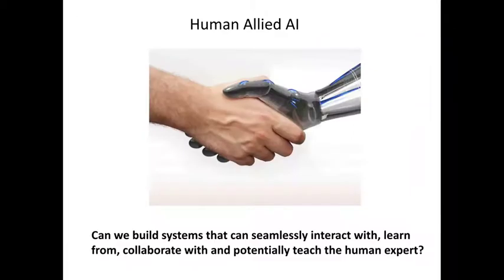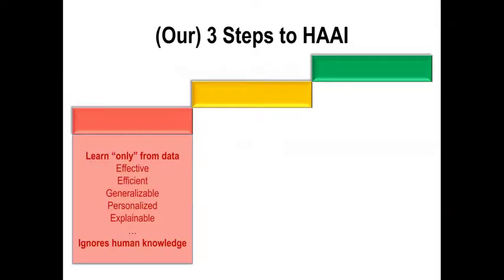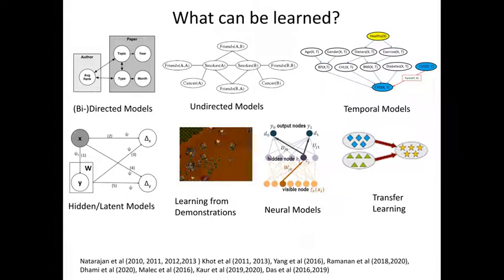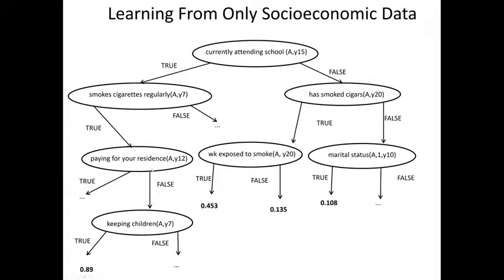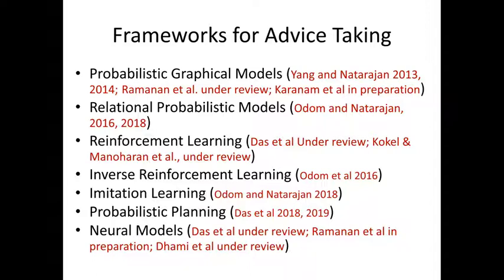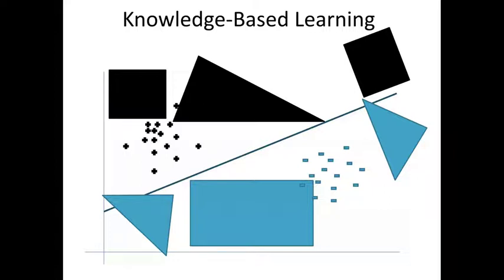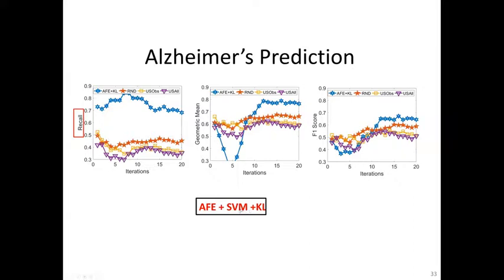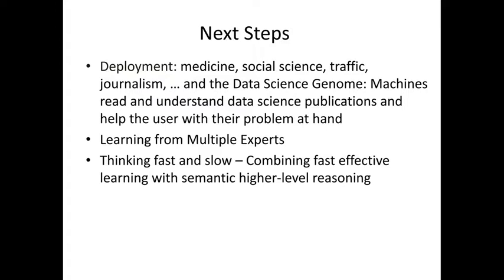hessian.AI health.Care #8: Human-allied AI for Health Care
Human-allied AI for Health Care

Talk by Sriraam Natarajan, University of Texas @ Inaugural virtual conference of hessian.AI health.Care organized by Medical Computing Group at TU Darmstadt

Abstract:
"Historically, Artificial Intelligence has taken a symbolic route for representing and reasoning about objects at a higher-level or a statistical route for learning complex models from large data. To achieve true AI in complex domains such as healthcare, it is necessary to make these different paths meet and enable seamless human interaction. First, I will introduce for learning from rich, structured, complex and noisy data. One of the key attractive properties of the learned models is that they use a rich representation for modeling the domain that potentially allows for seam-less human interaction. I will present the recent progress that allows for more reasonable human interaction where the human input is taken as “advice” and the learning algorithm combines this advice with data. I will present these algorithms in the context of several healthcare problems -- learning from electronic health records, clinical studies, and surveys -- and demonstrate the value of involving experts during learning."